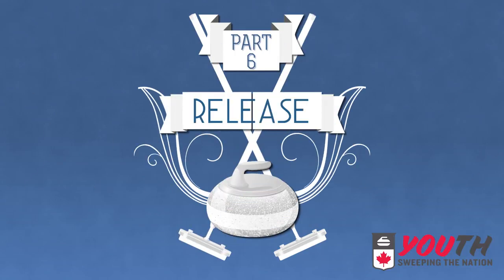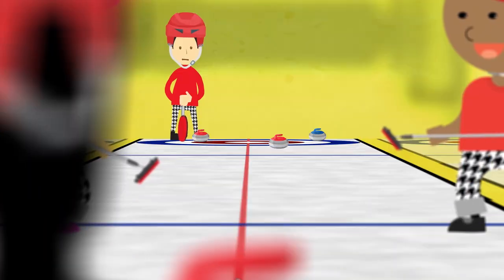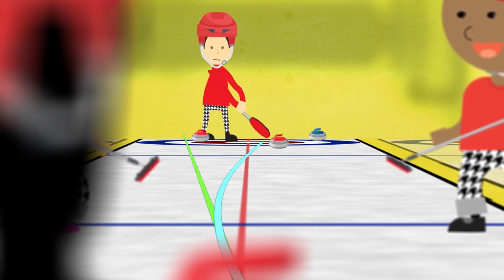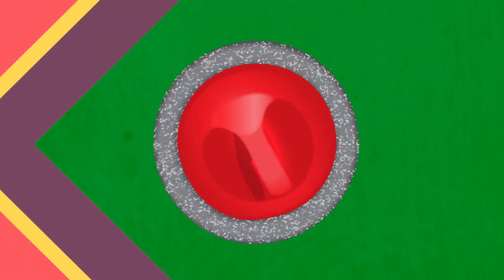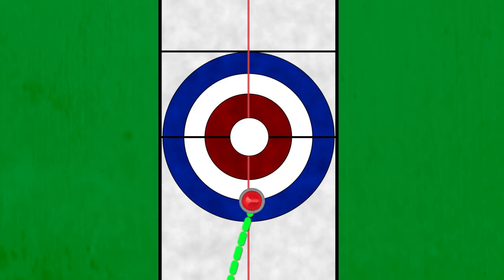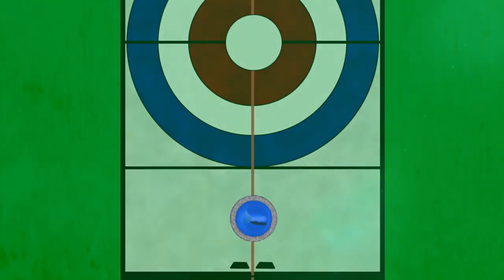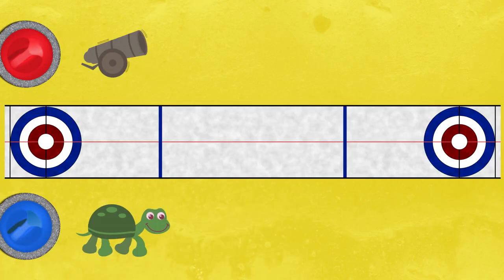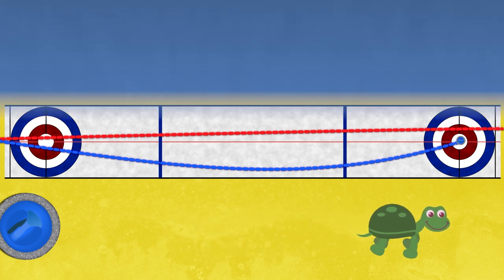Youth Curling - Lesson 6 (RELEASE)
Check out and follow our social accounts!